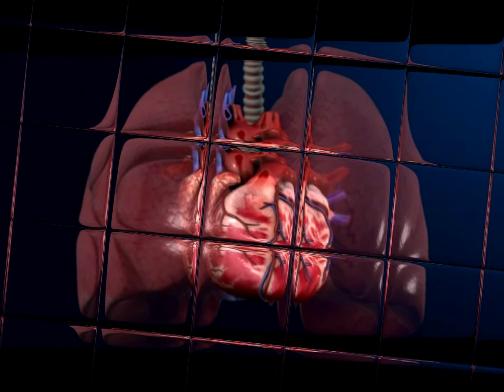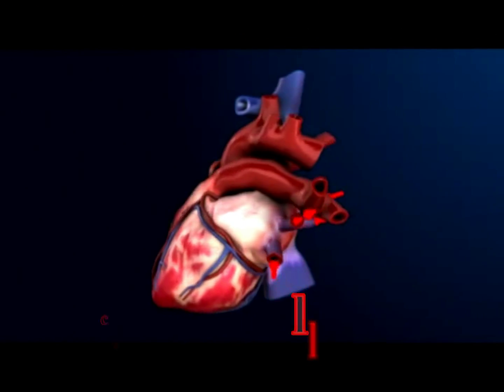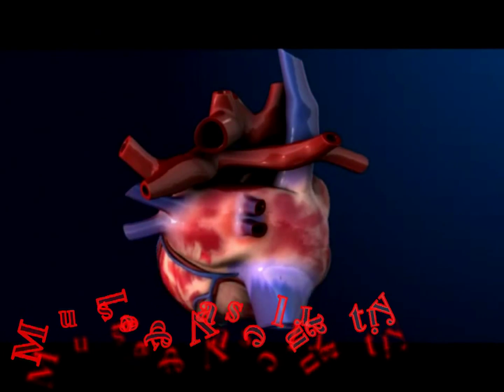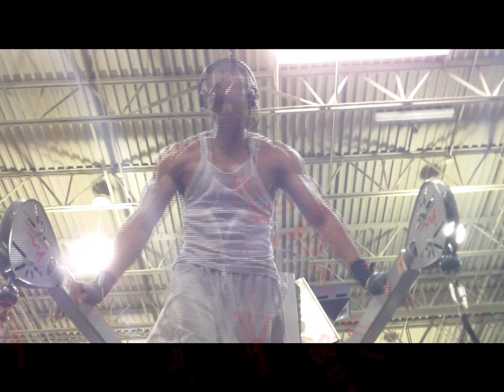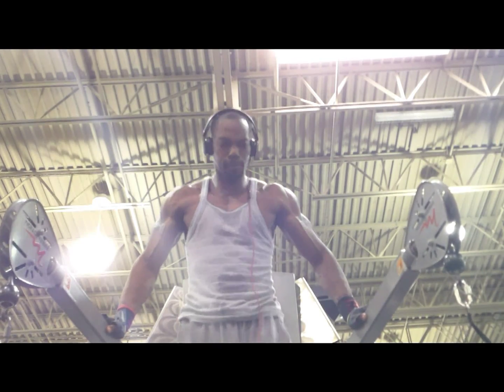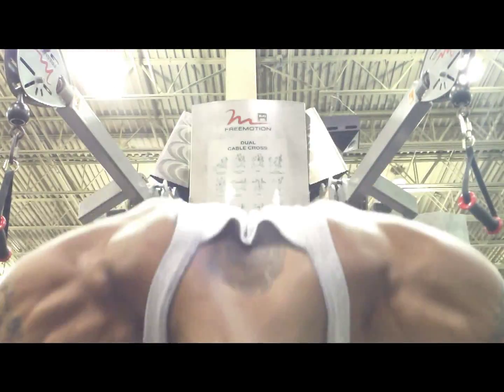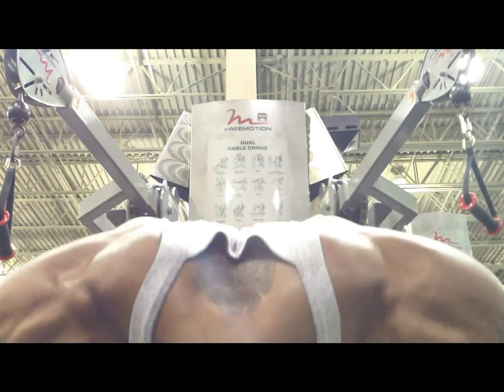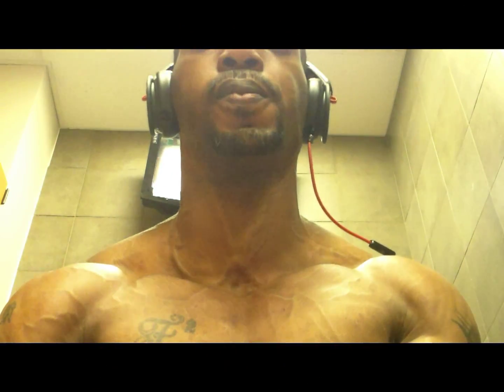Heart Pump-Vascular system Flex'